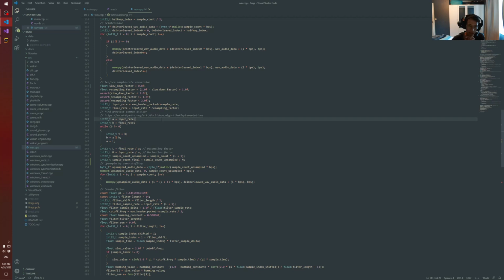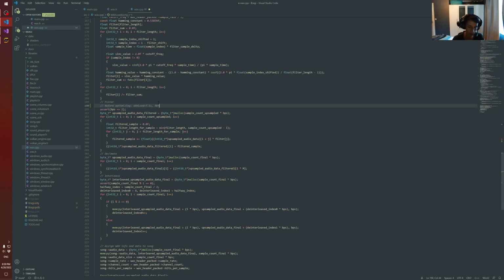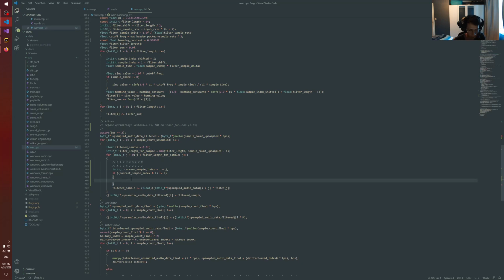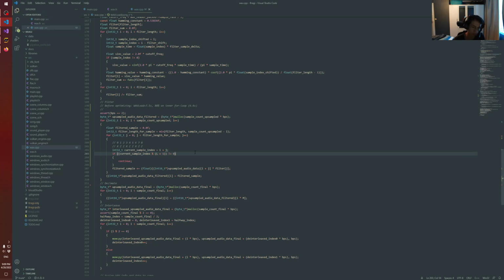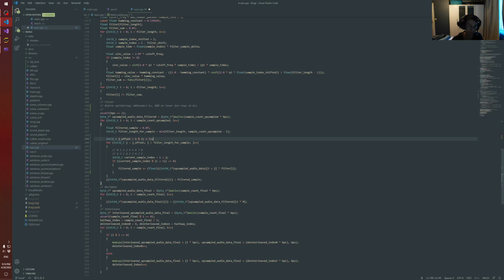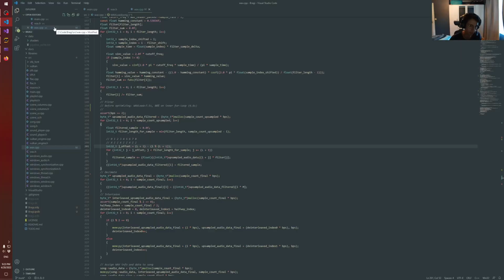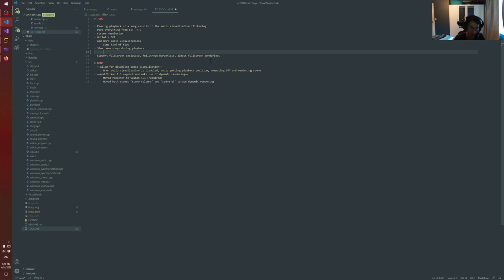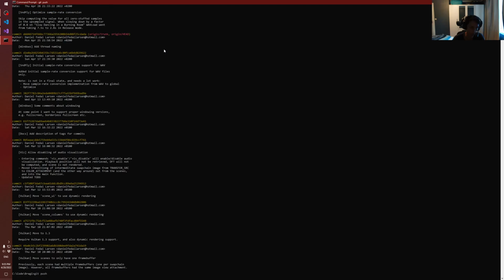Bragi: Episode 6 - Optimizing Sample Rate Conversion Filtering with Superluminal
Bragi: Episode 6 - Optimizing Sample Rate Conversion Filtering with Superluminal (recorded April 28th, 2022)

I optimize the inner for-loop of the filtering during sample-rate conversion. Also, my brain takes a brakes while I'm trying to use the modulo operator...!